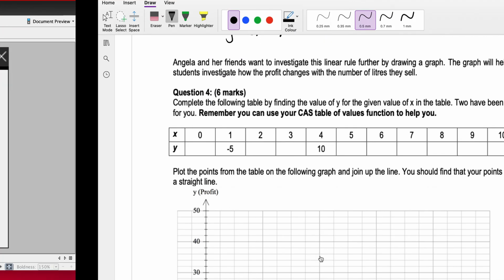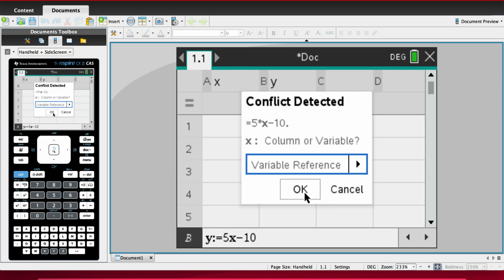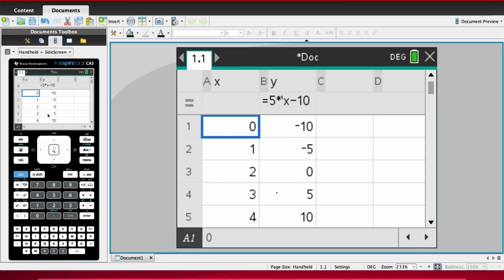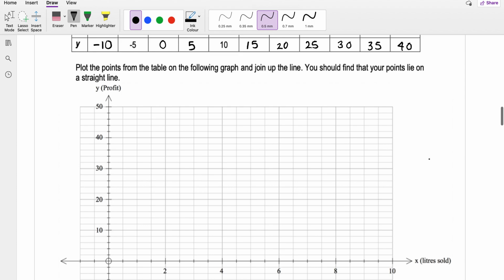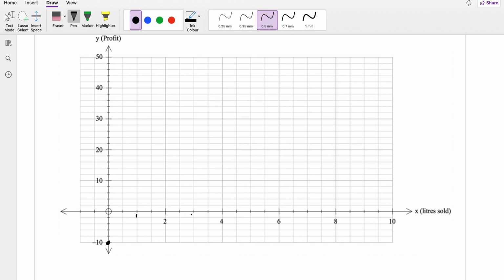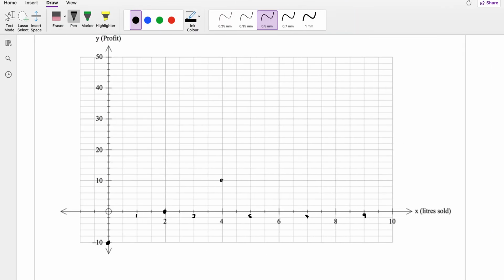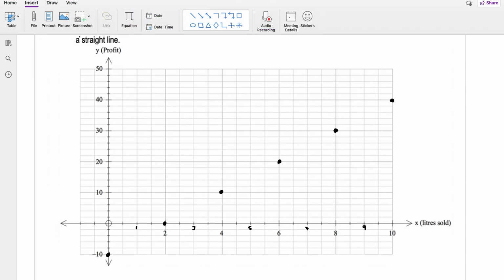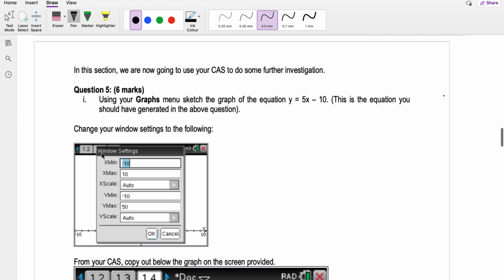2019 Application Task Part 3